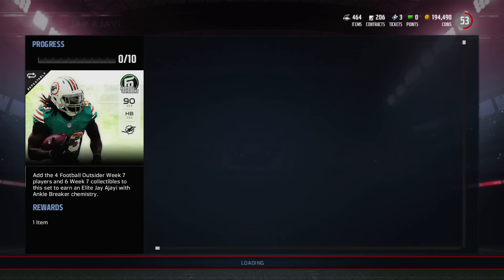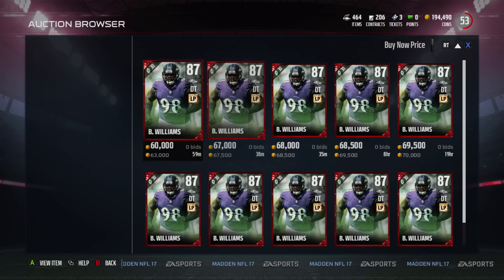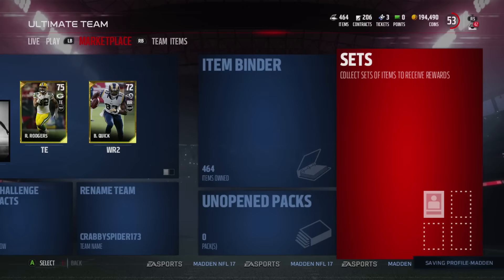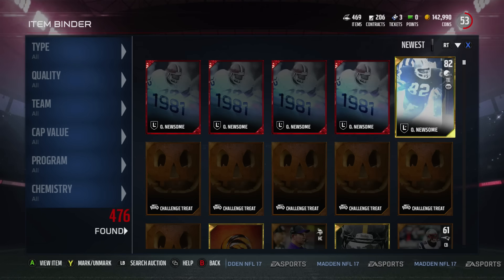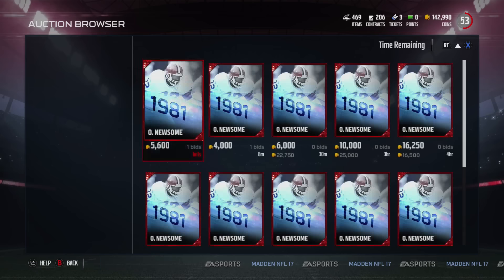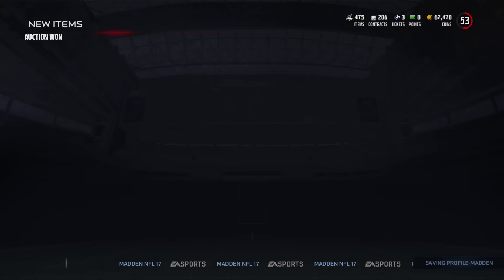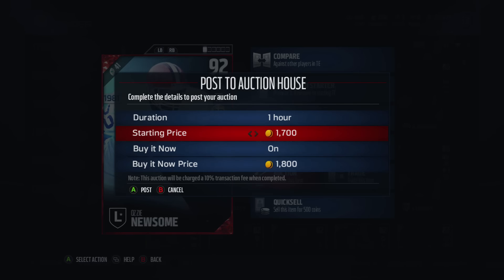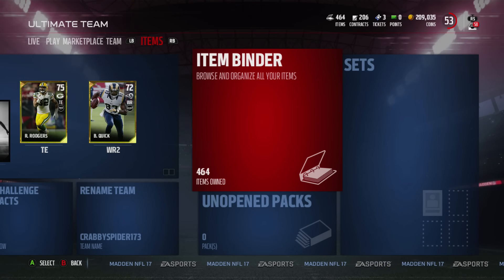How To Make Bank Off Legend Sets In MUT 17!!!! Sniping Series With ThatMUTGamer Bonus EP. 3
Current G.O.A.T List:
➤ natedoggwilbur